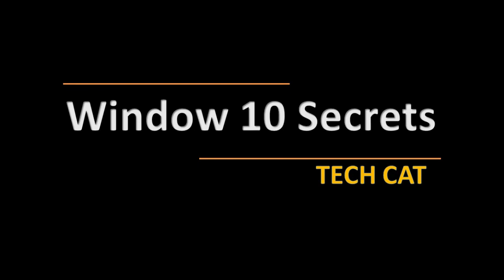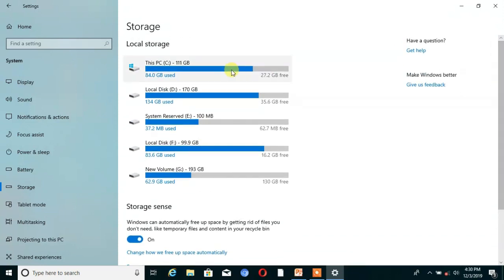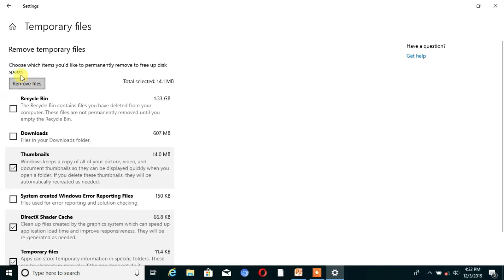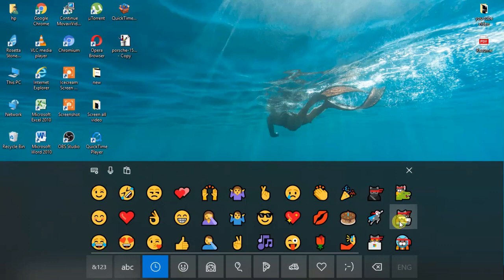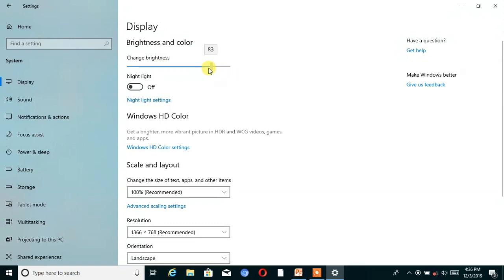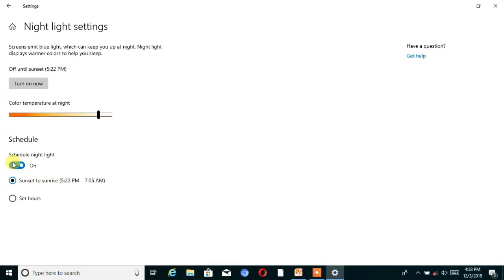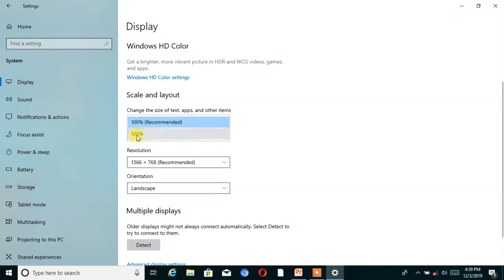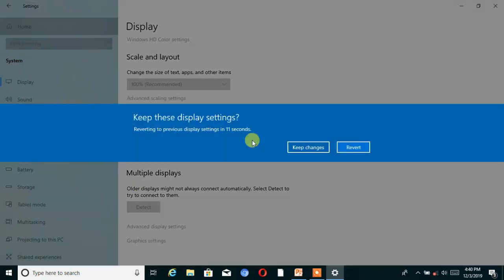Window 10 Tricks and Hidden Features , You Did'nt Know || TECH CAT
Microsoft has rolled out a lot of updates for Windows 10 in the past year. There has been the Anniversary Update, the Creators Update and now, the Fall Creators Update. Well, we bring you 8 Windows 10 tricks, secret features and hidden features not many know about.

These Windows 10 Hidden features might be limited to the Anniversary Update or Creators Update. We are demonstrating this video on the HP Envy running Windows 10 Creators Update Insider Preview.

1. how to create animation in powerpoint slide 2016 || make raining cloud animation on power     point

4. How To See Your Subscribers On YouTube | See Your Public Subscribers List On YouTube 2109

Be sure to join the Facebook group to engage in conversation with other like-minded YouTubers and get answers to questions you are looking

INSTAGRAM Watch all our videos in HD by clicking on the "Change Quality" icon on the YouTube player & select the highest available quality.

? ? ?ABOUT CHANNEL? ? ?

This channel is made for the pupose of education and encourage your skills technically. here you will finda variety of videos related to education.

? ? ?OTHER LINKS ? ? ?

2. How to change You tube COPPA Act Updates 2019  || COPPA Settings with Easy Steps || 10 December

? ? ?POWER POINT FULL COURSE ? ? ?

6. How to Add  Background Music to Power Point Slides presentation - Easy steps - Tutorial Point 2019

14. how to create animation in powerpoint slide 2016 || make raining cloud animation on power point

16. How To Fix Error QuickTime in ppt || Resolved how to insert Video or play the video PowerPoint